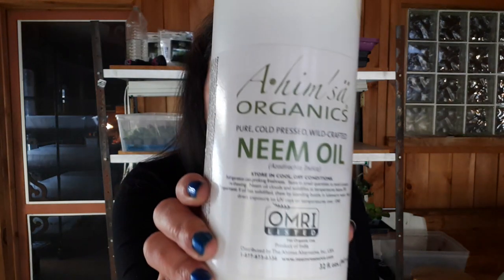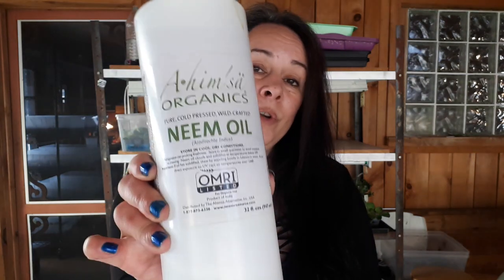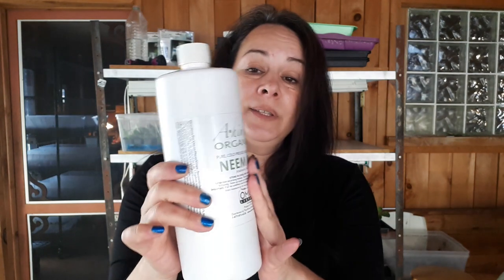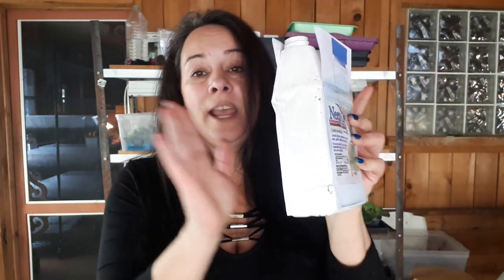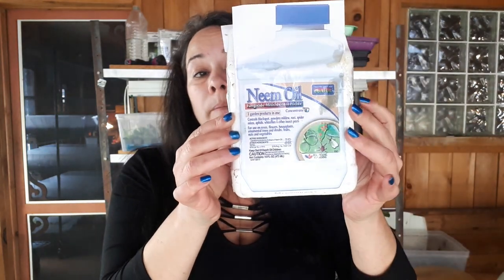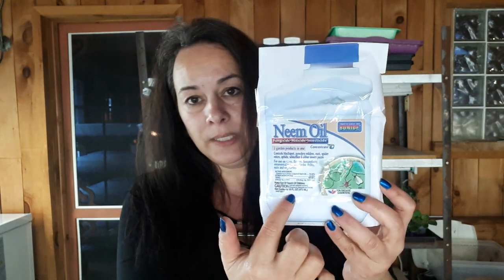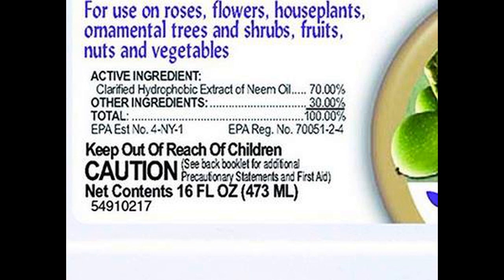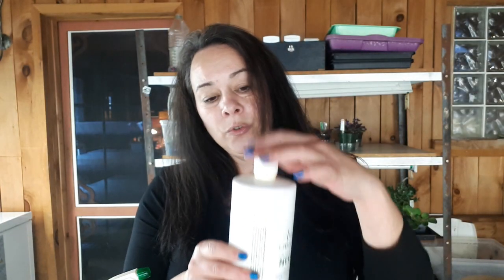What is Neem Oil... Neem Oil vs Neem Oil? What you should know about Neem.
The neem with insecticide properties contains AZADIRACHTIN
My source for the Pure Cold pressed Neem Oil
You can also find this product other places online, just make sure it is marked as "pure cold pressed"  You can also find products containing Azadirachtin (make sure it is high in percentage, if you find a product that says something like 17% Azadirachtin, don't even bother with it, you are wasting your time and money... continue your search for high concentration)

The Neem with fungicide properties contains:  Clarified hydrophobic extract of neem oil.
This one can be found in most stores and many places online, the brand doesn't matter as they are all the same, it should be 70% clarified hydrophobic extract of neem oil and 30% other ingrediants.